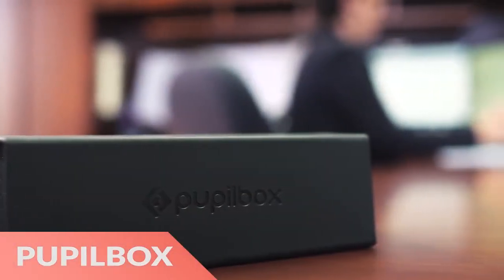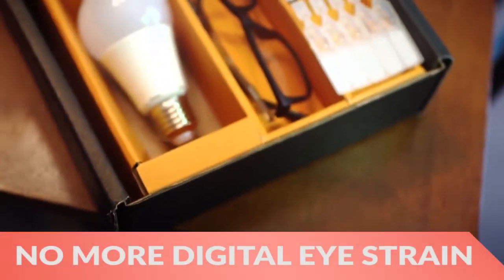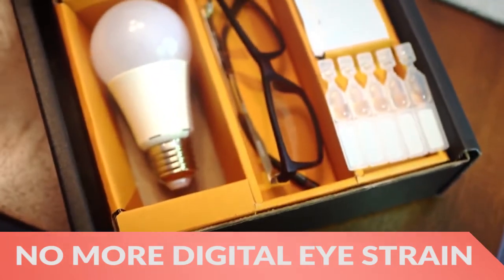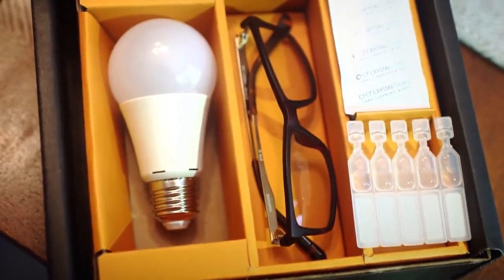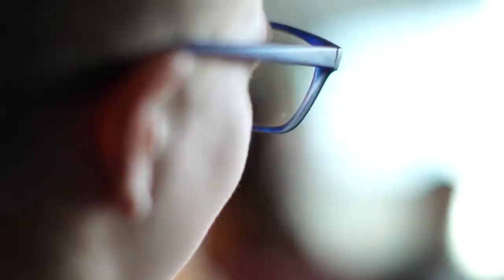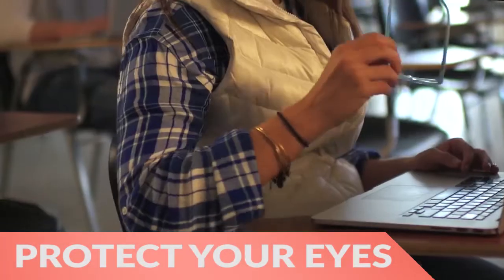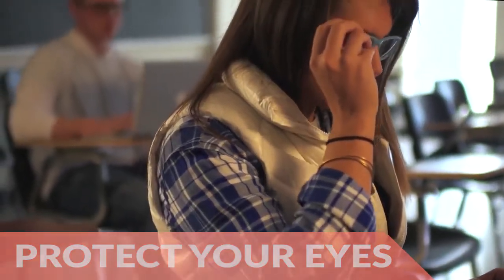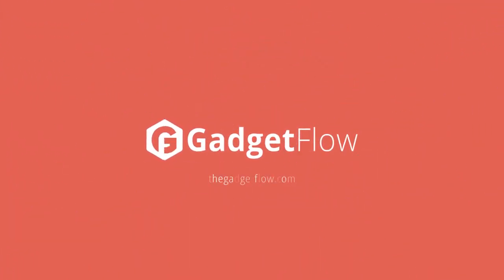Vision Protection For The Digitally Addicted - GadgetFlow Showcase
PupilBox Vision Protection for the Digitally Addicted

Give your eyes the break they need with the PupilBox Blue Light Protection System. This box has everything you need to rejuvenate your eyes from the harms of Digital Eye Strain. Inside is a pair of blue light filtering glasses. In addition, you have a choice of three levels of protection. The glasses are complete with stylish frames in 11 styles. The PupilBox also includes a PupilBulb. This specialist bulb creates a low blue light environment so your eyes can adjust and be ready for sleep.